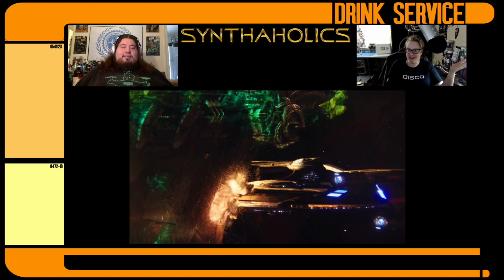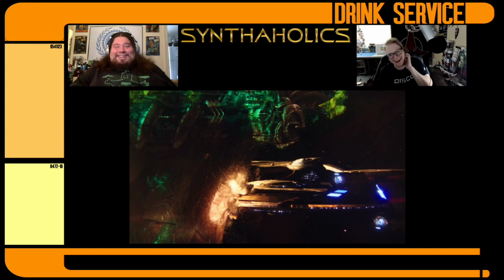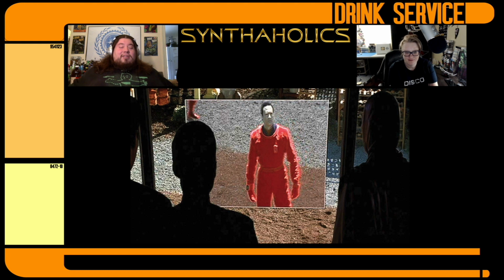Star Trek Discovery Review Look Back Episode 2: Battle at the Binary Stars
David Duncan and Jen The Klingon Pop Warrior look back on Episode two of Star Trek Discovery now that chapter one has come to a close. This week we take a close look at the Battle of the Binary Stars. We discuss Michael and the Klingons and some of our favorite scenes of this episode!

Please take a look at Jen’s website and follow her on Facebook and Twitter!